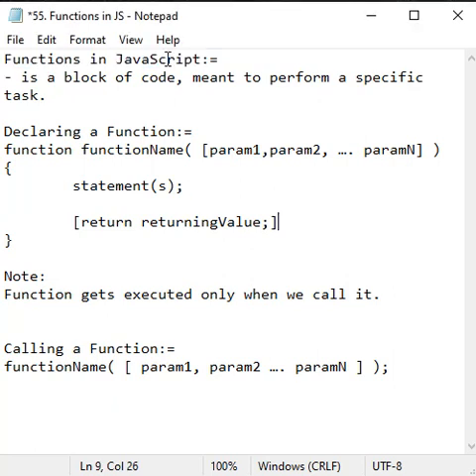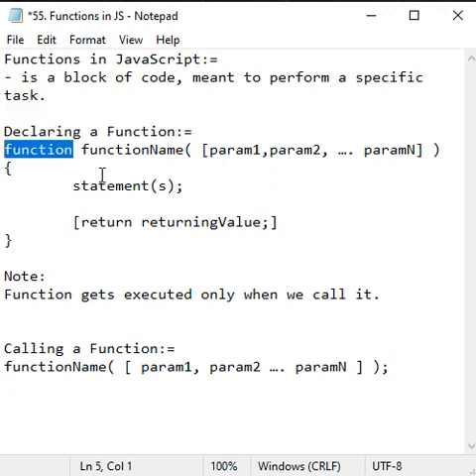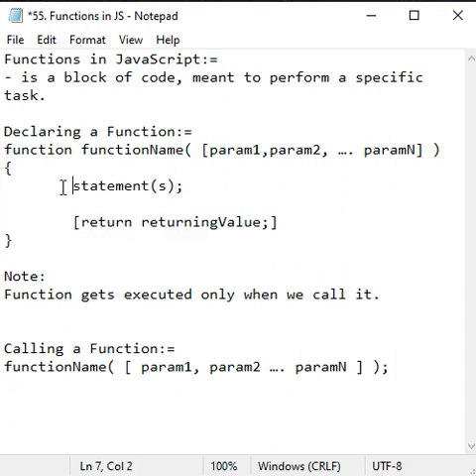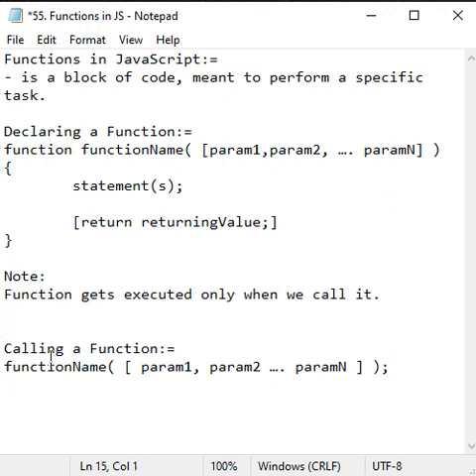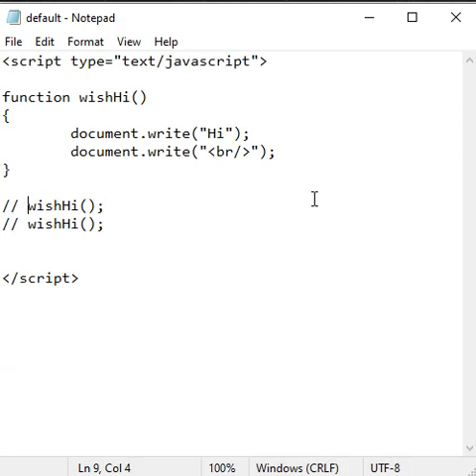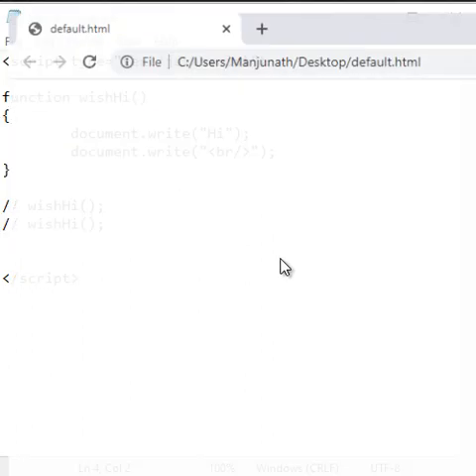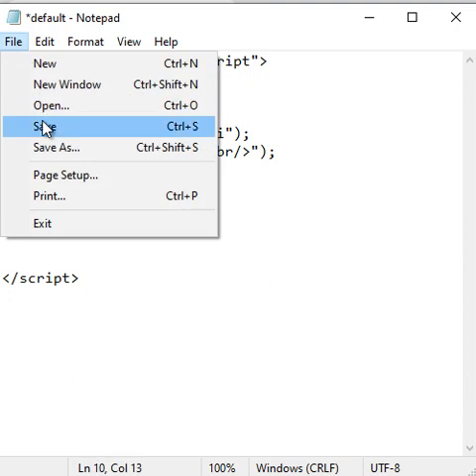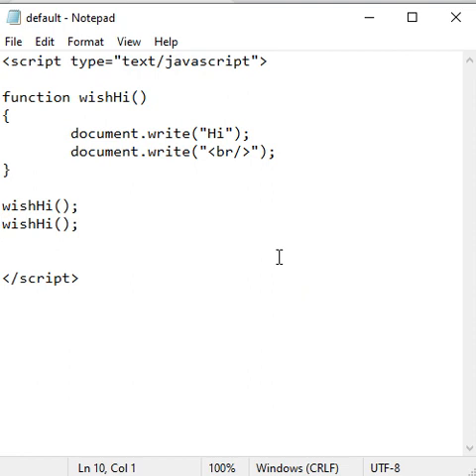Intro to Functions in JavaScript in One Minute - JavaScript 55 🚀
Follow the link for next video:
In the next JavaScript shorts video you understand How to Create Functions in JavaScript using Function Declaration.